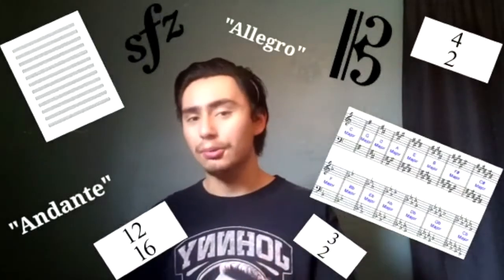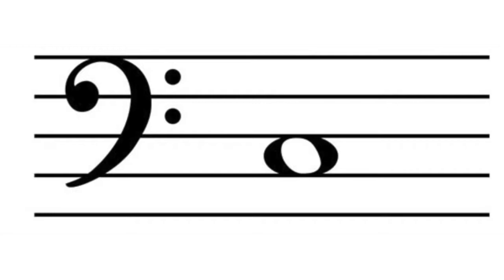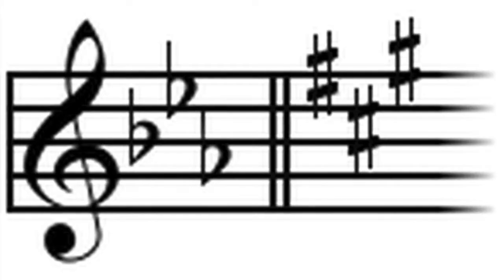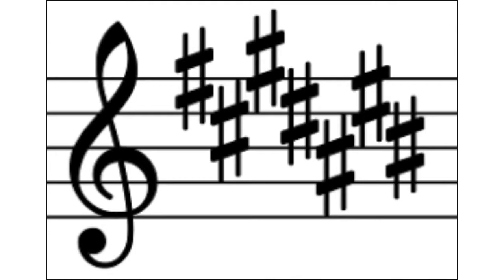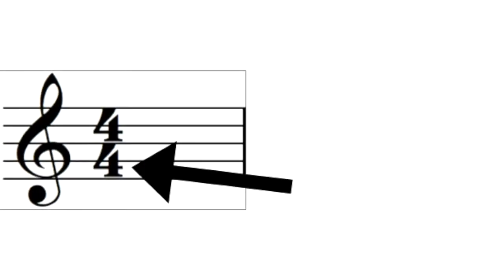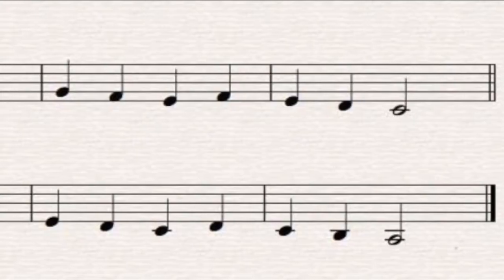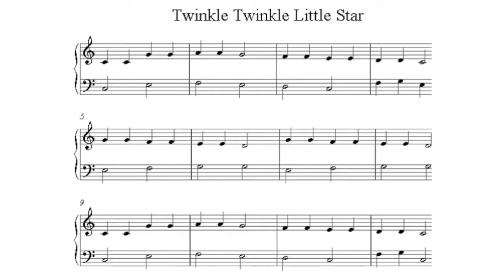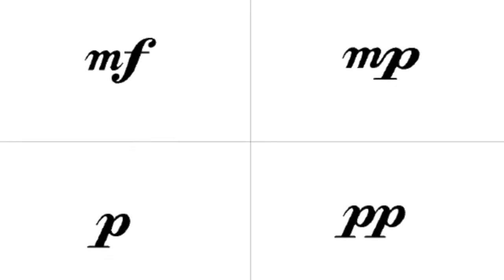The Foundations of Music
Music can be a very complex concept to understand, especially for beginners. Not to worry though! Join us EPSMF ambassadors as we explain the fundamentals of music!
to see how our non-profit organization can change your musical life!

*The EPSMF Outreach videos does not own any of the pictures and/or music used unless specified in the credits. All usage of these media sources are solely for the purposes of education*